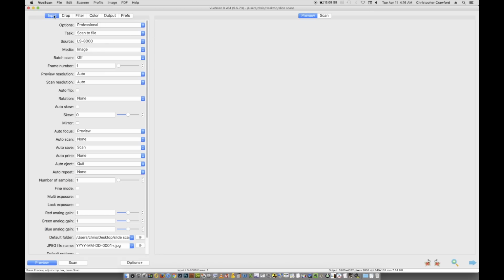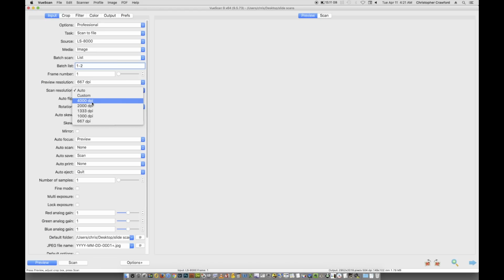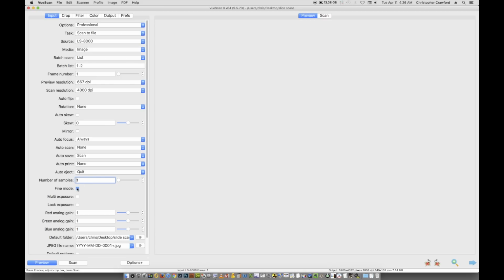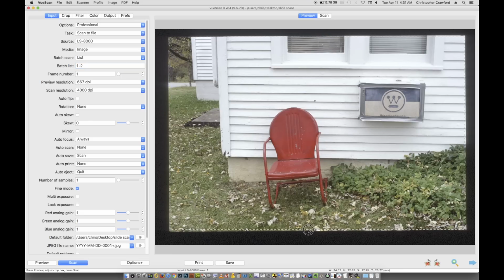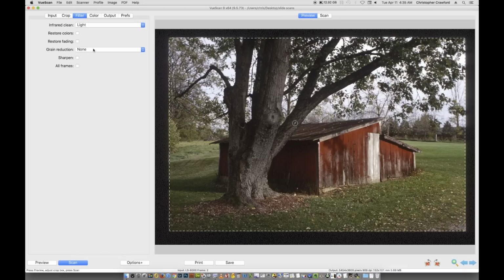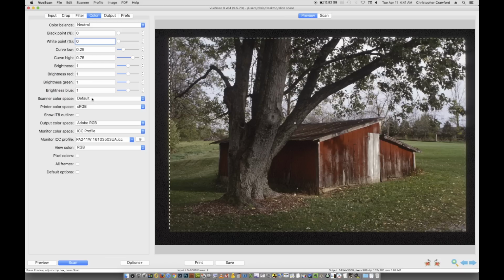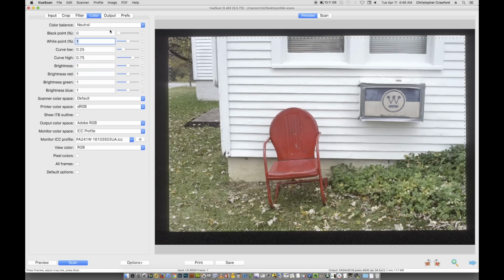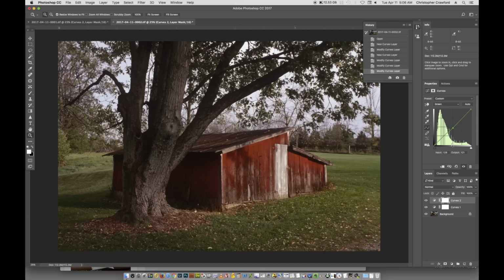Color Slide Scanning With Vuescan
Vuescan has changed quite a bit in the years since I made this tutorial, so please click the link above to watch the current version.

Christopher Crawford demonstrates how to scan color slides with Vuescan software. He uses the Nikon LS-8000ED scanner, but the settings he show you in this tutorial should work fine with most other films scanners.

If you found this tutorial useful, please consider a donation so that Chris can continue to produce these free tutorials.

See more of Chris's tutorials on digital and film photography

His photographs can be viewed and purchased on his portfolio